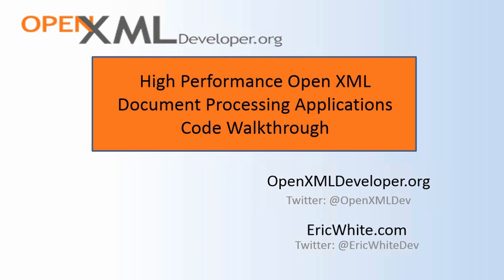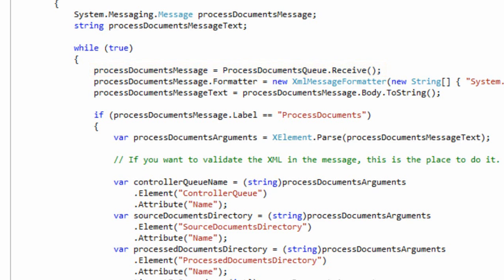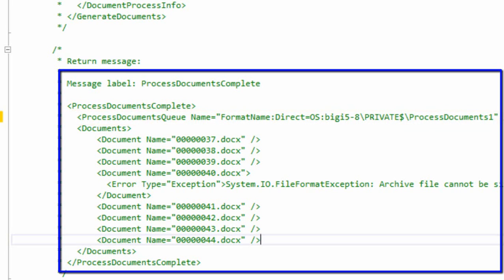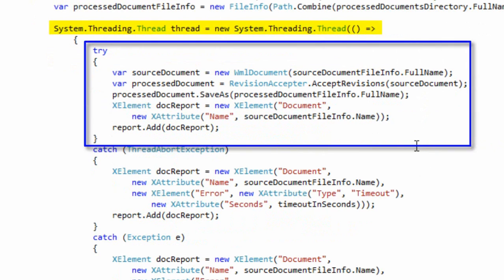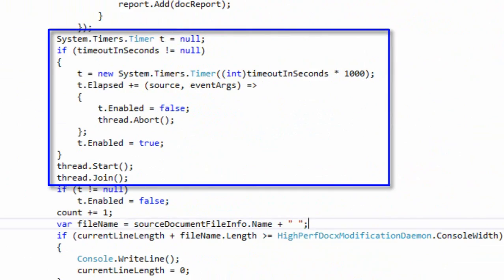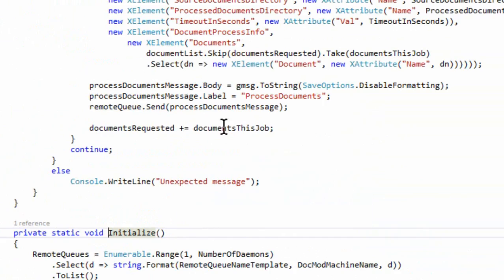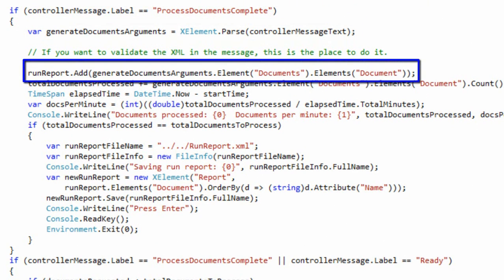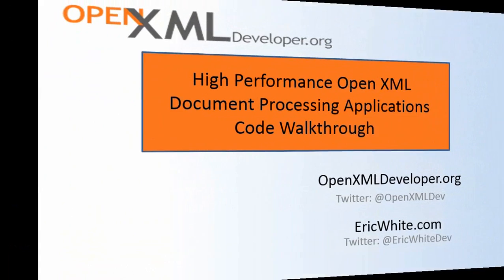High Perf Docx Mod Code Walkthru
Walks through code that shows the recommended approach to making high-performance multi-threaded Open XML document processing applications.